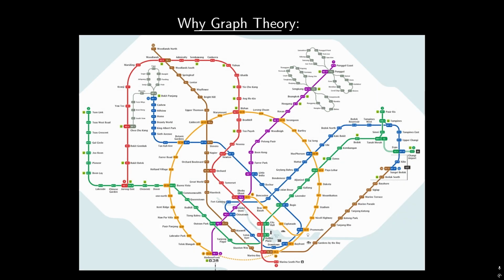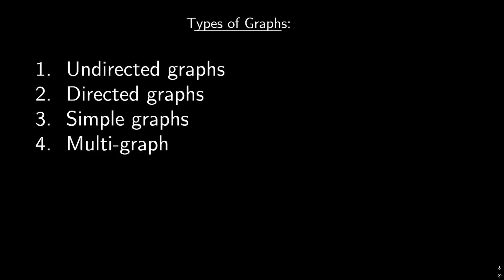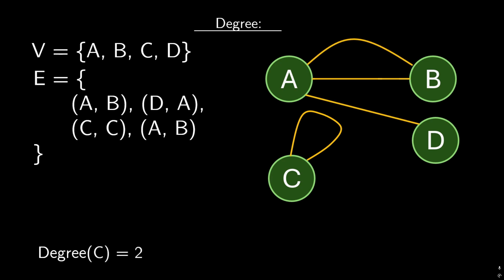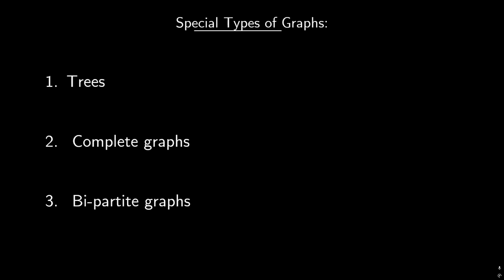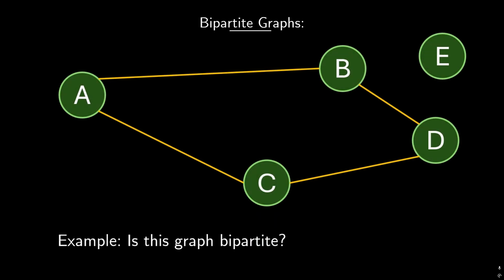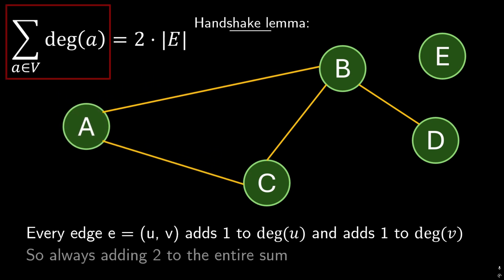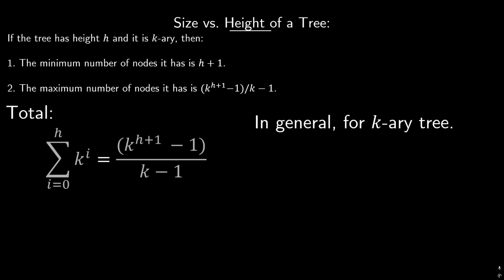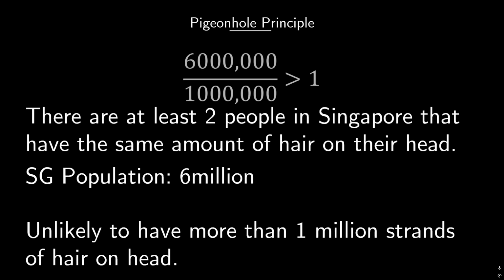TCX1004 Lecture 19: Graphs